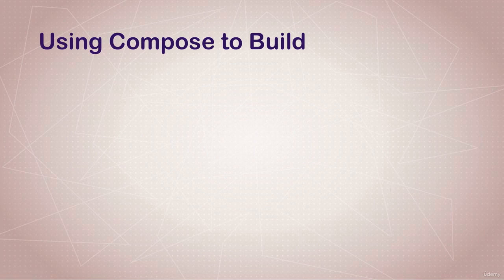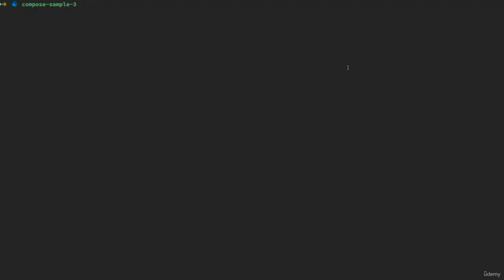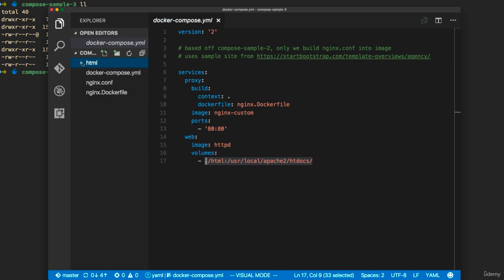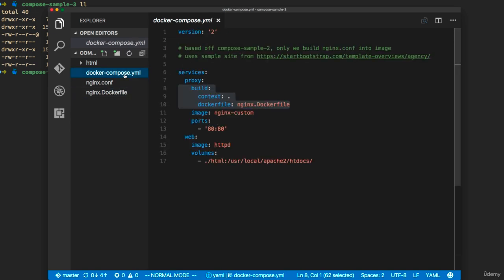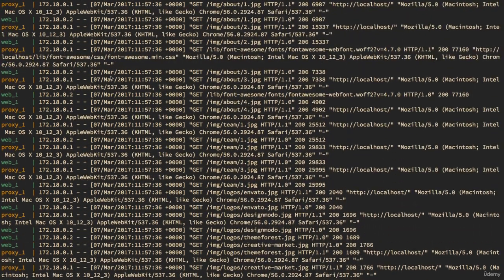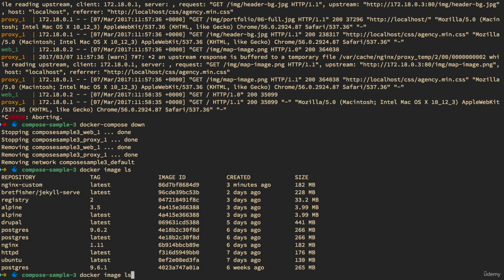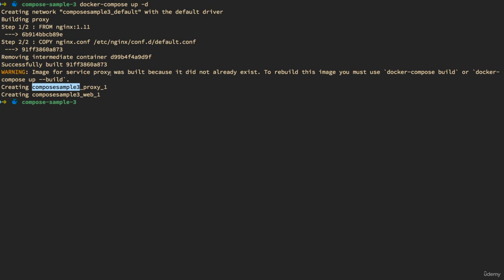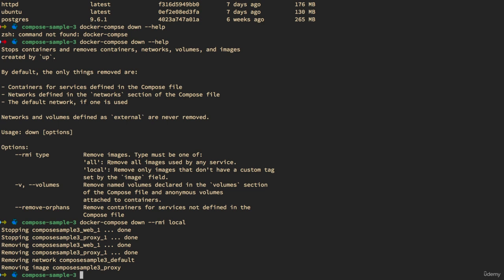Docker Adding Image Building to Compose Files